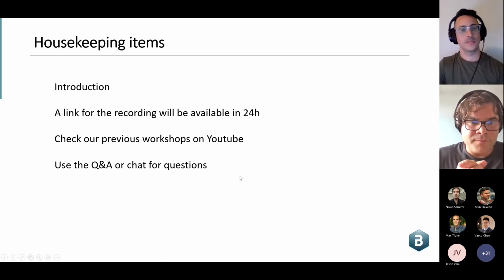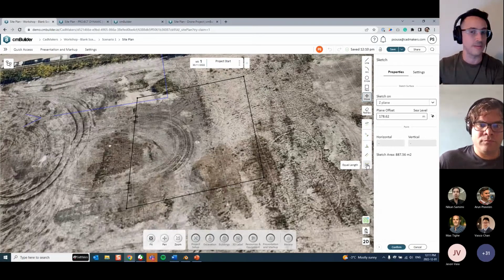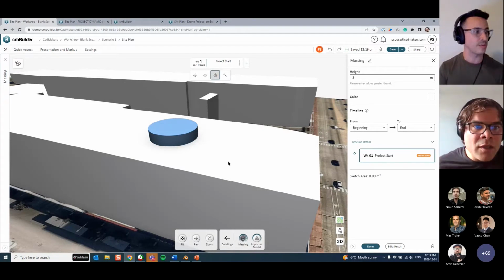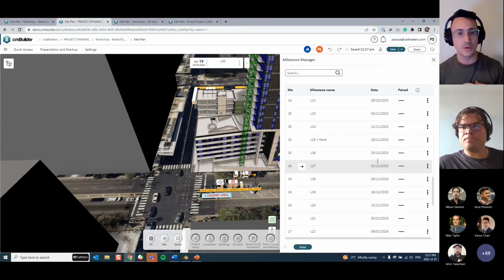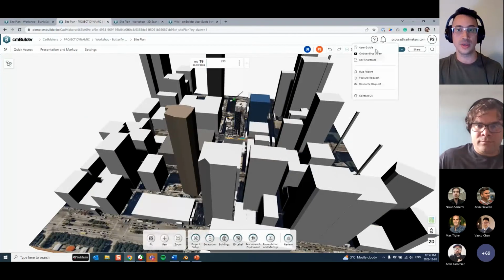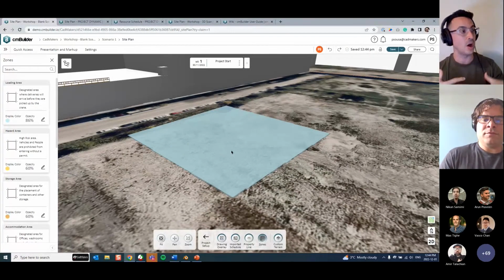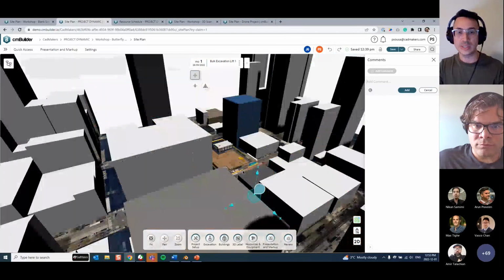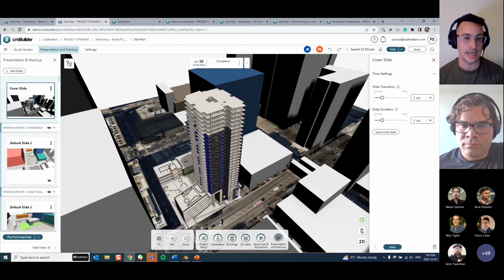cmBuilder User Workshop December 2022 - Advanced sketch, Lasso select and multi-edit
In this December 2022 cmBuilder.io user workshop we cover the following new topics and features:

00:00 Intro
03:02 Advanced Sketching
12:05 Lasso Functions and Bulk Resource Editing
16:53 Massing Overlap
19:10 Multi Edit Resources
26:30 Milestone Push and Pull
28:47 Graphic Settings for Performance
35:04 Navigation Controls and Hot Keys
42:13 New Features
57:02 Q&A

We also finish with an updated demo of the platform for new customers.